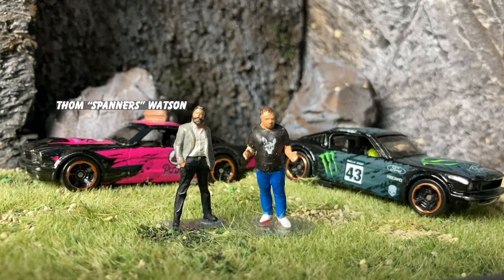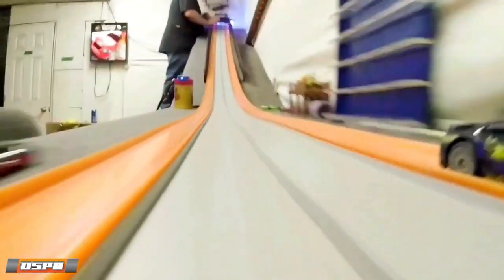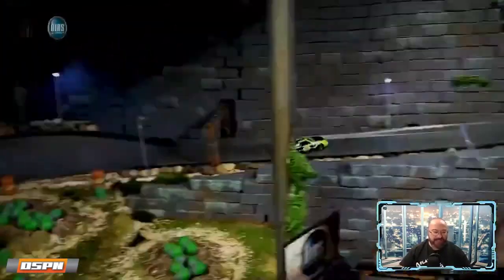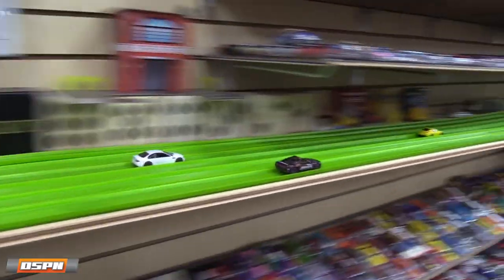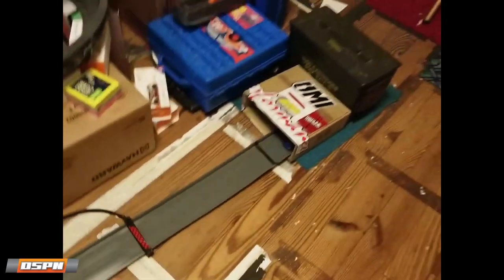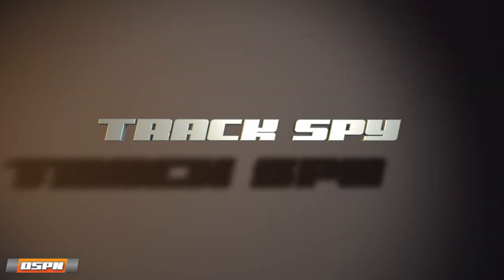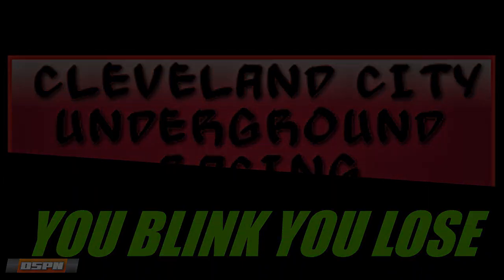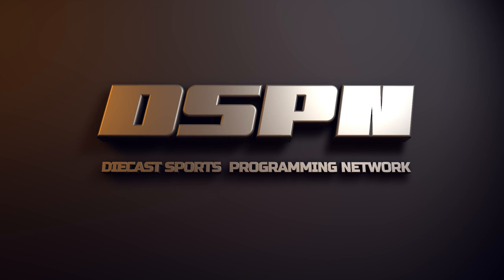DSPN Diecast Sports Programming Network 26 Mar 2021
This video is intended for audiences 13+ who are interested in adultdiecastracing
links and information there.
If you would like to be part of future reports, make sure you go to post your photos and links to videos and if you want them to be part of the weekly wrap ups. By posting in the forum you give us permission to use your clips for the purpose of the DSPN wrap ups.

This week’s featured channels are

1:64 Underground Diecast Racing

TRACK SPY